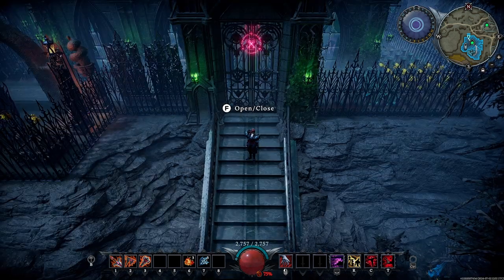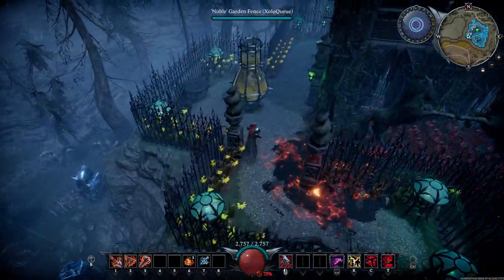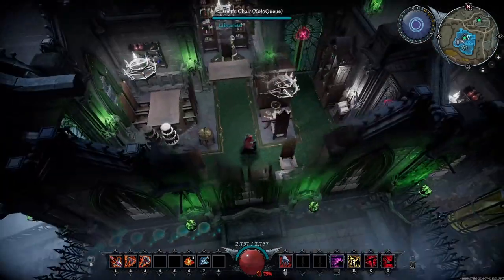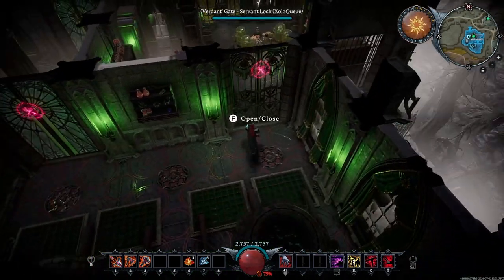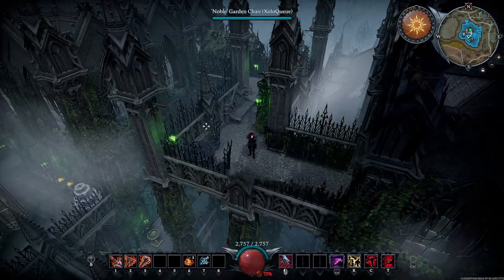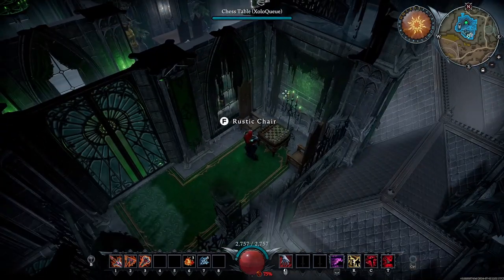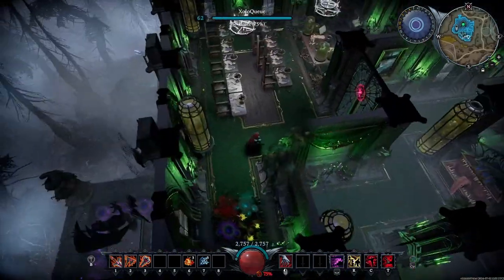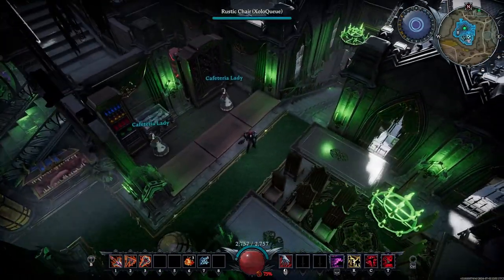V Rising Castle Tour w/ Commentary - "Trancendum University of Blood Science" (Gloomrot North)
In this video, I do a walkthrough showcase of my latest V Rising Castle:  "Trancendum University of Blood Science". This castle was built by reconstructing the leftover deteriorated castle that was already on the plot and converting it to a university.

Timestamps:
00:00 Intro
00:14 Garden
00:53 Main Lobby
01:21 Garden
01:56 President's Quarters
02:56 Library
03:41 President's Office
04:17 Balcony
04:35 Laboratory (Large)
05:16 Balcony/Garden Area
06:01 Central Waygate
06:15 Bridge
06:36 Laboratory (Small)
06:52 Garden/Balcony
07:21 Student Lounge
08:40 Patio
09:02 Patio
09:19 Lecture Hall
10:20 Cafeteria
11:08 Castle Construction Choices Explained
11:56 Outro

Check me out on other social media!